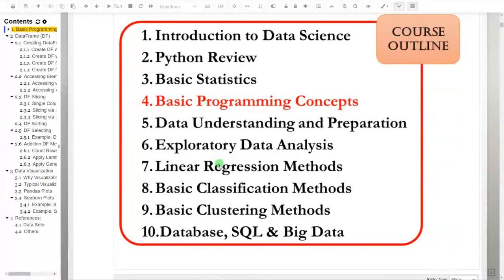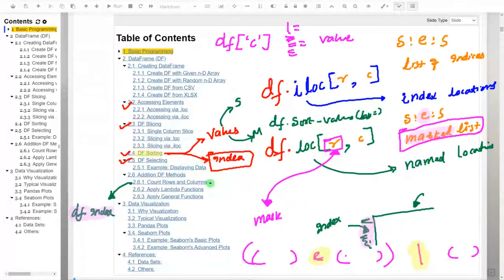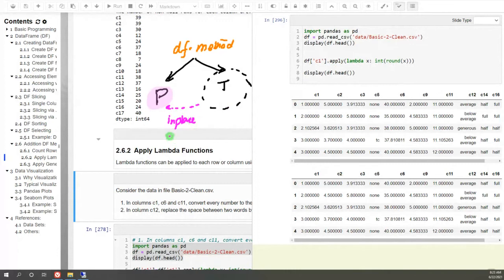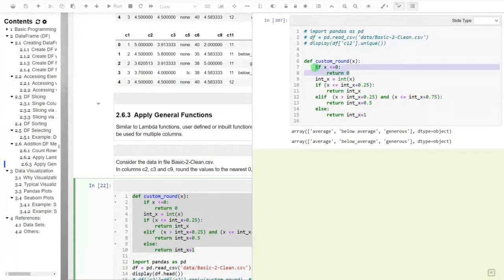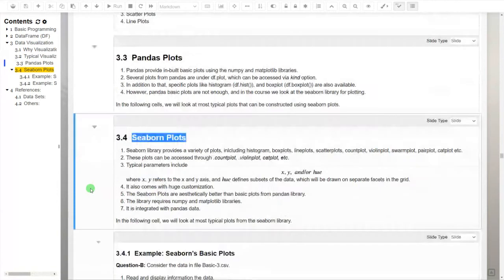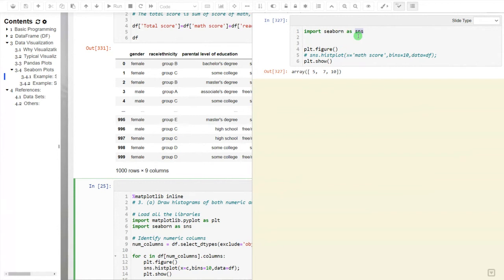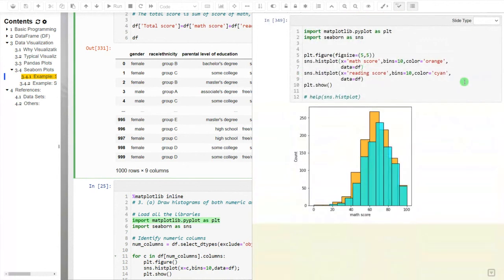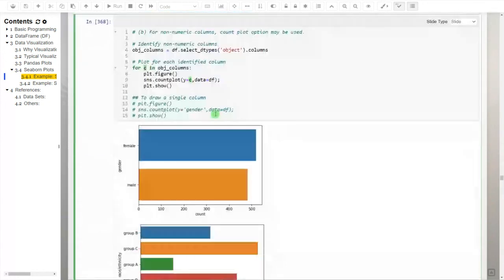ISE 291- Syed Mujahid- Lecture 11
this is one of the lectures of course ISE 291 which is a course in KFUPM. The course is an introduction to data science. The term of this recording is 203.